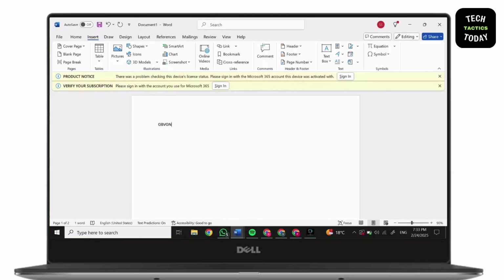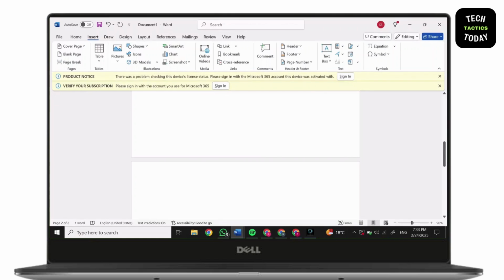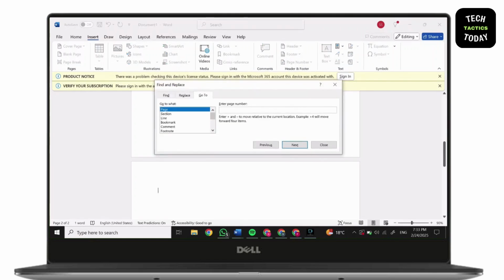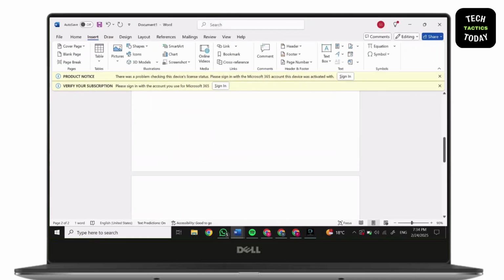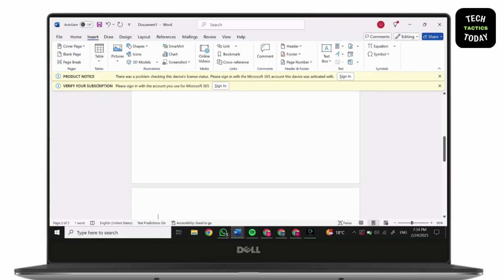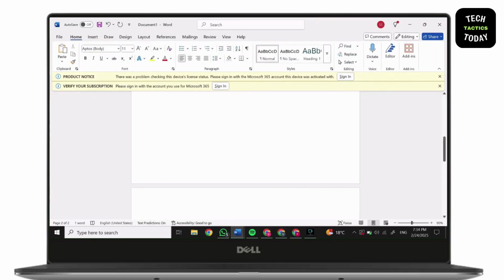How to Delete Blank Page in Microsoft Word 2007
Welcome to our step-by-step guide on "How to Delete Blank Page in Microsoft Word 2007"! If you're dealing with unwanted blank pages in your Word document and need to remove them, this video is for you. We'll show you simple methods to delete those extra blank pages in Microsoft Word 2007, helping you clean up your document and ensure a professional finish. Whether it's a page break or formatting issue, these tips will resolve your blank page problem in no time.

What You'll Learn:

How to remove a blank page in Word 2007
Fixing extra pages caused by page breaks
How to delete unwanted blank pages from the end of your document
Troubleshooting common causes of blank pages in Word
How to ensure proper page formatting in Word 2007
Timestamps:
00:05 How to delete blank page in Microsoft Word 2007
00:25 Removing unwanted page breaks in Word 2007
00:40 Troubleshooting blank page issues
00:55 Finalizing your document and page formatting